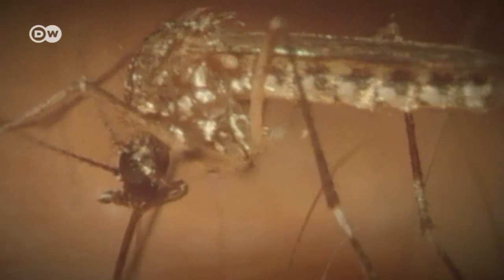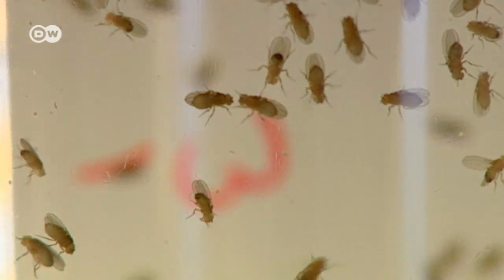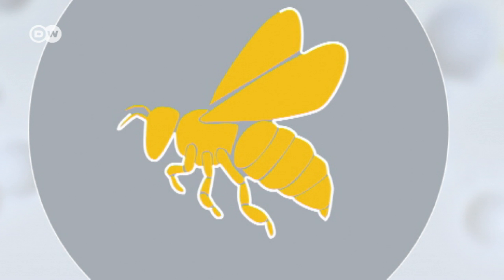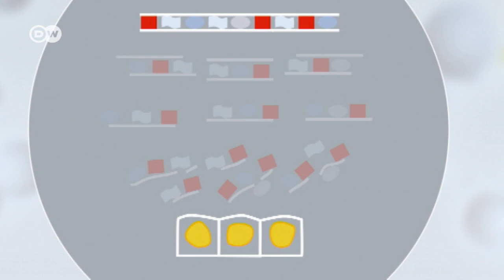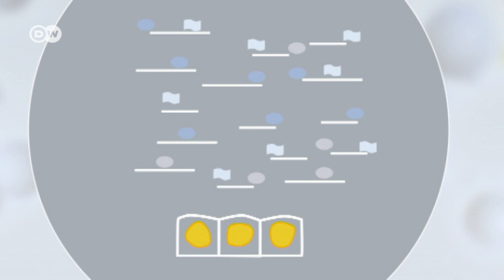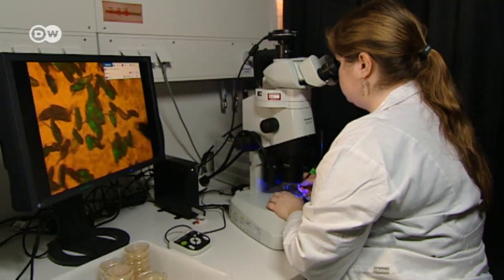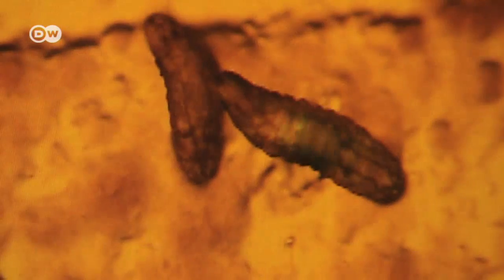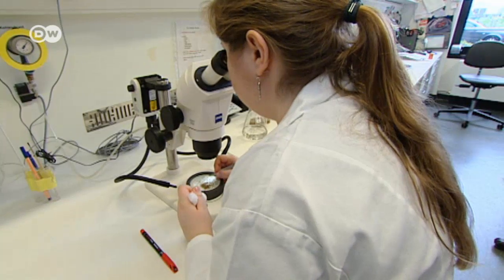Pesticides without side effects | Tomorrow Today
There are about a million insect species worldwide. Researchers have now developed a method to destroy the protective chiton exoskeletons of specific harmful insects without affecting other species.